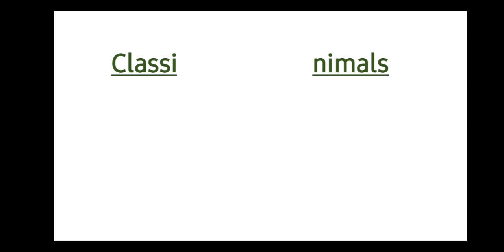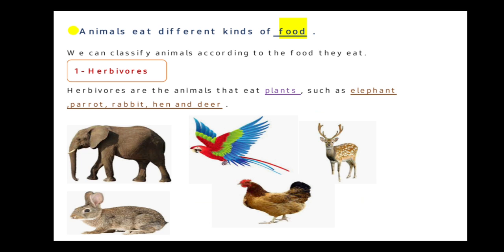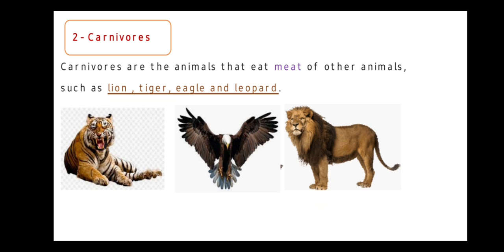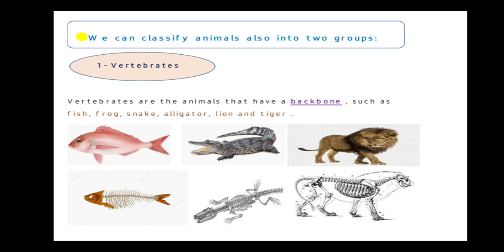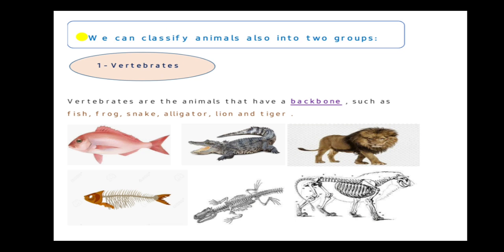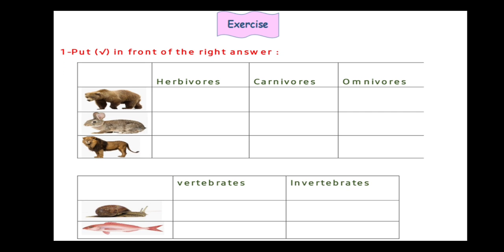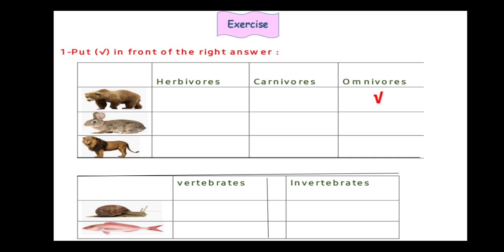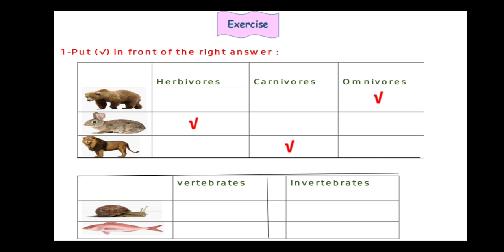Jr2 Lesson 1 Classification of animals